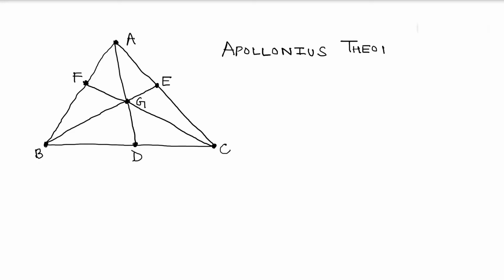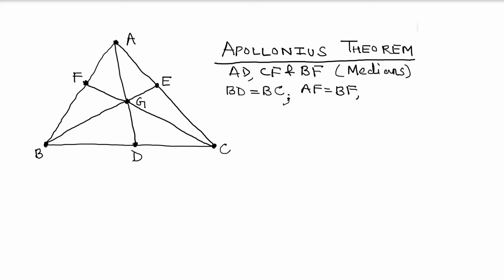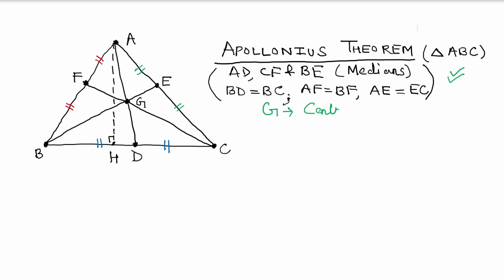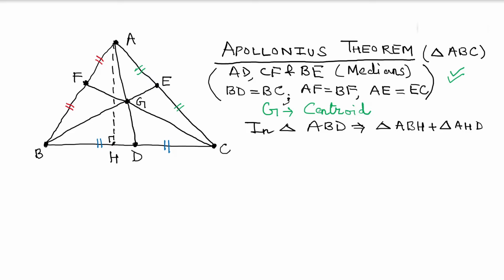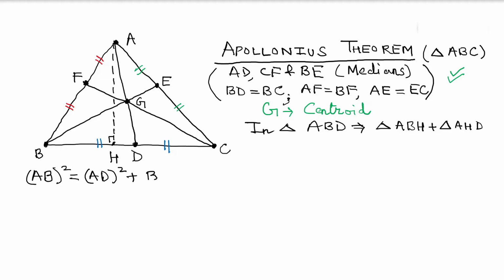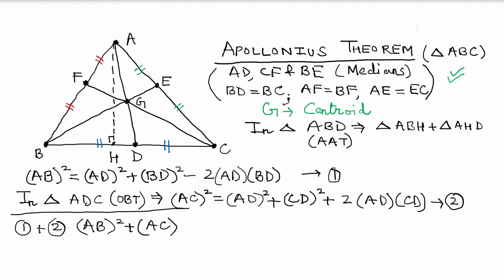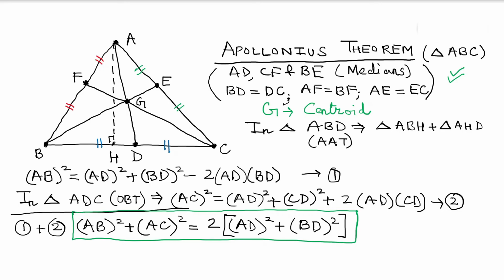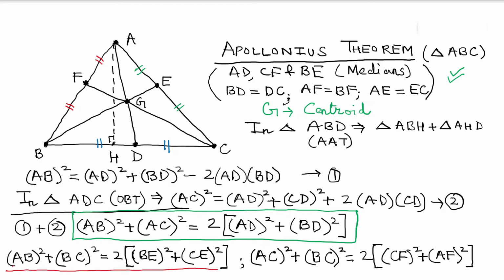Apollonius Theorem (Part - 1) | Geometry | Application | Class 9, 10, 11, 12 & Competitive Exams